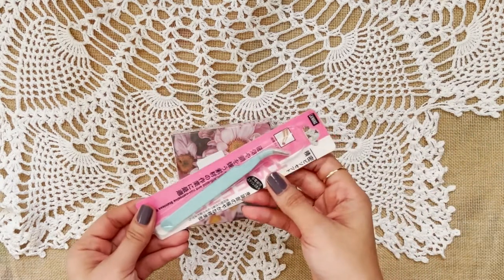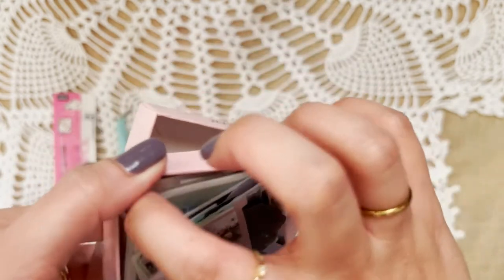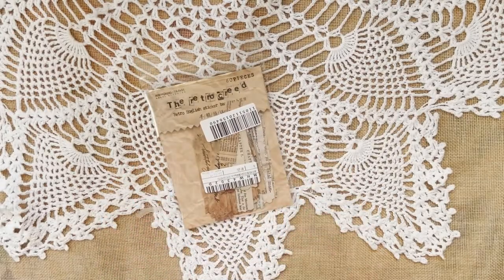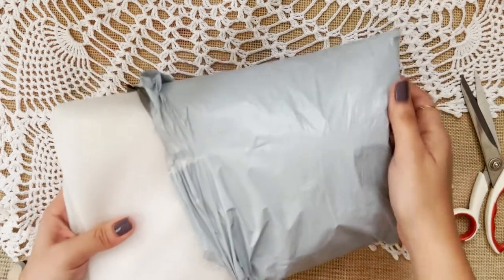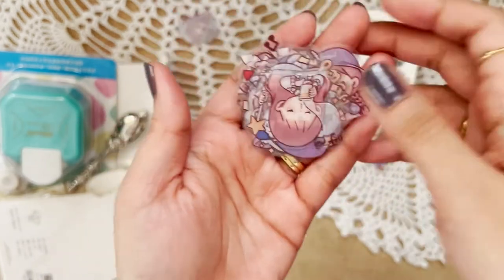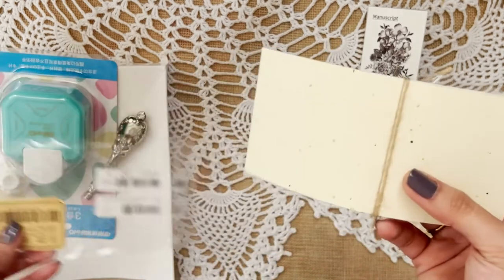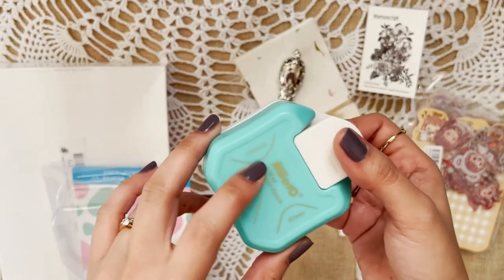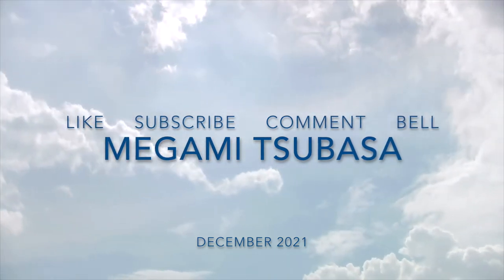Stationary Unboxing / Haul 🌼 Lazada 🌼 Megami Tsubasa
These files has been so long on my laptop hahaha finally got to edit and upload ^_^
So, these are my new toys for journaling and a preparation for my 2022 planner and more fun stuff with papers and stickers hehe
I got them at Lazada. Store links: (pending... Lazada is acting up right now lol)
package 1:

EQUIPMENTS USED
camera: iPhone 13 Pro Max
light: sunlight heehee
editor: iMovie
Condenser microphone: M Audio
tripod: Vanguard

SEE YOU
Vlog: Honeycomb Homies on Youtube
other managed YT channel:

Be happy, stay healthy, and be the beautiful you inside and out!

xoxo,
Megami Tsubasa